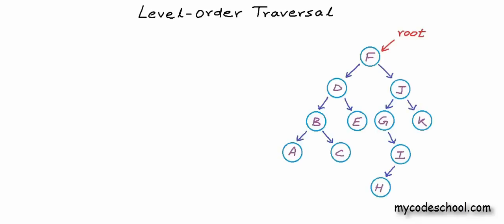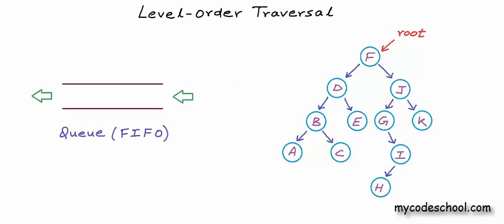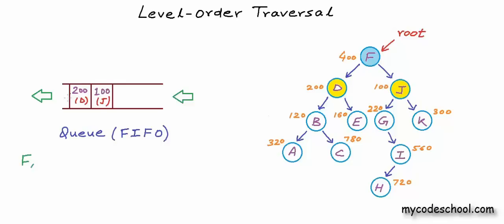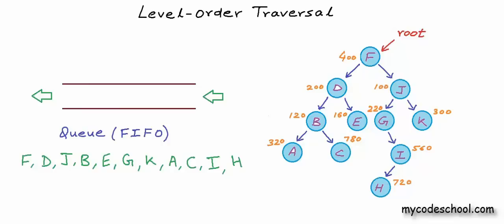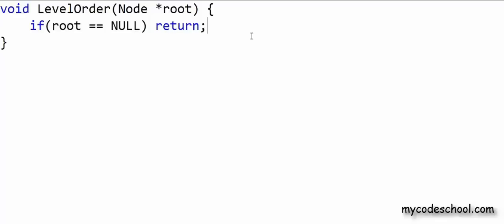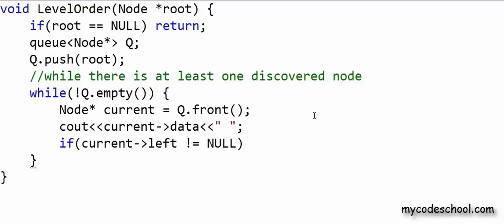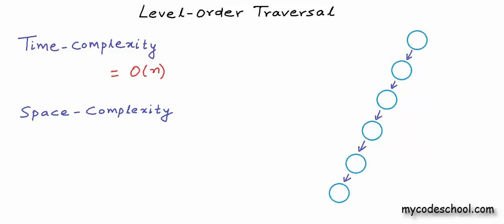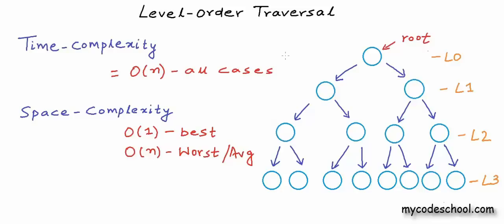Binary tree: Level Order Traversal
In this lesson, we have discussed level order traversal algorithm for binary tree.